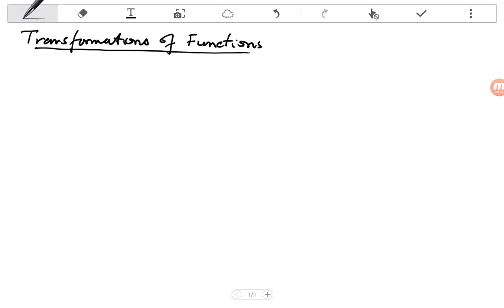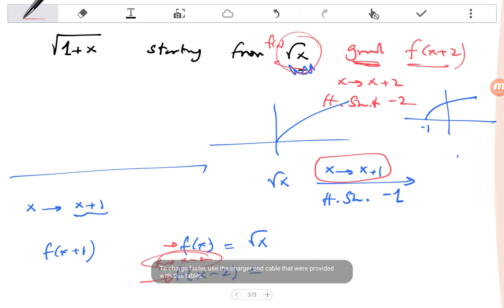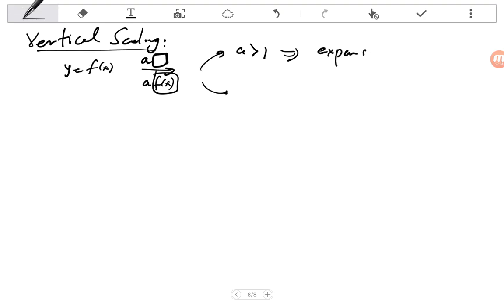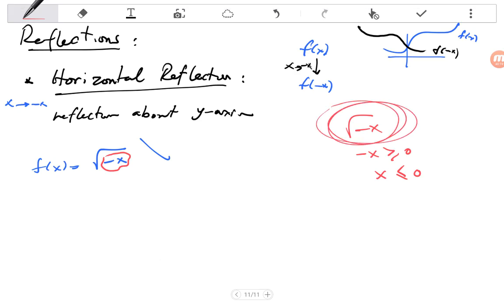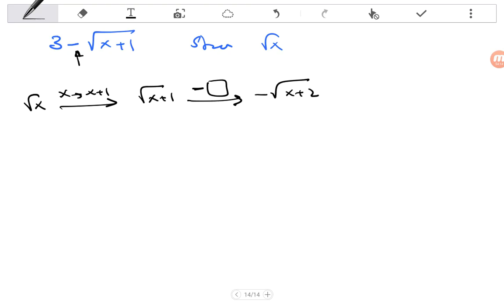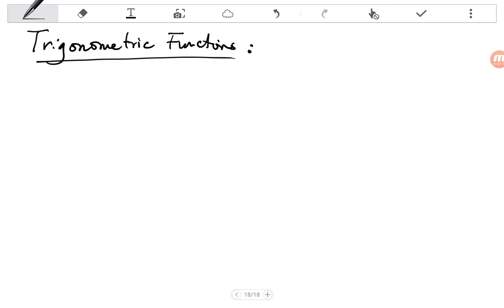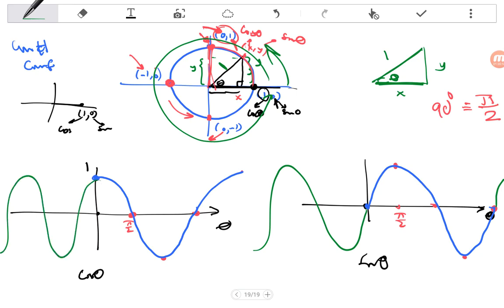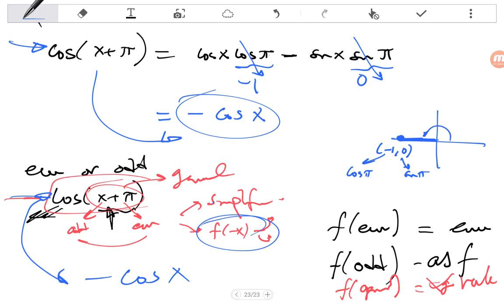Diff lec 3 general in English 2020